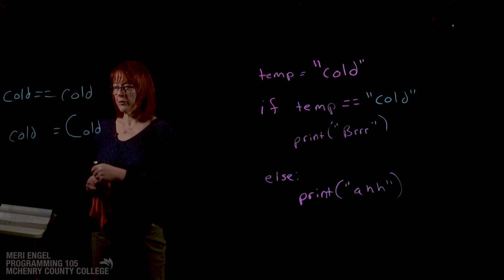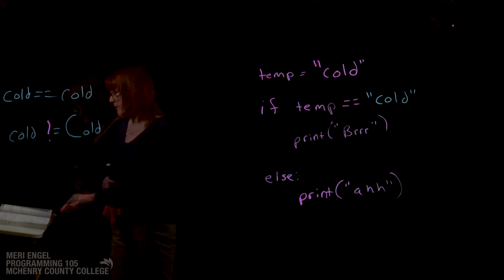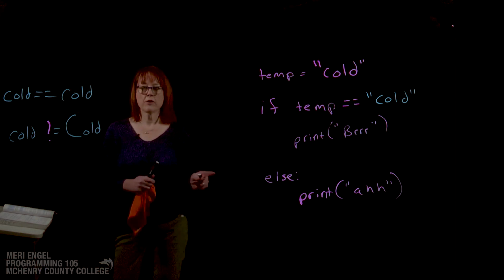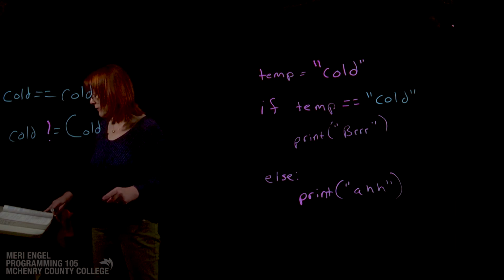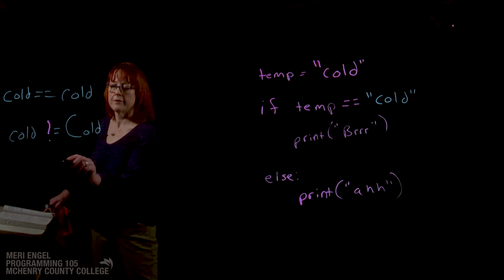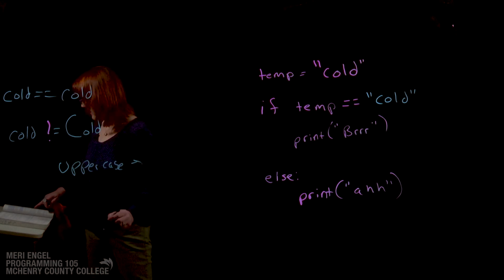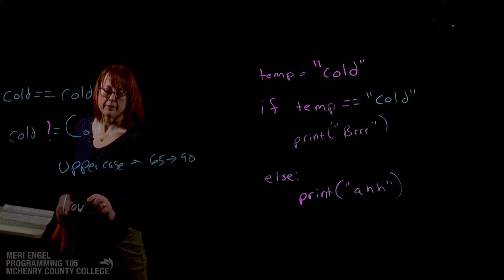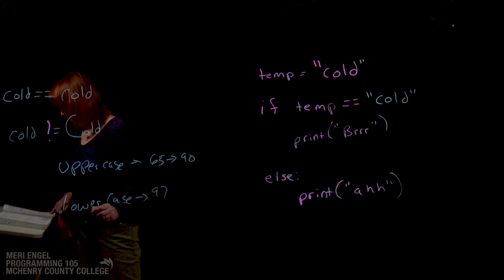Chapter 3.3 Comparing Strings - PRG105